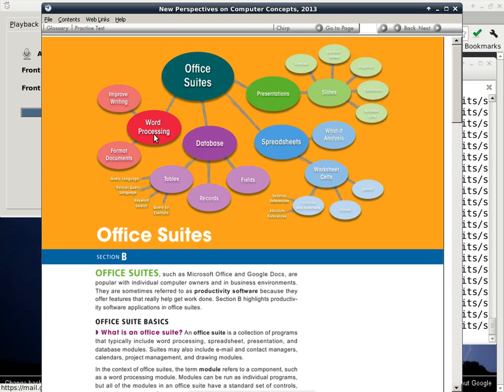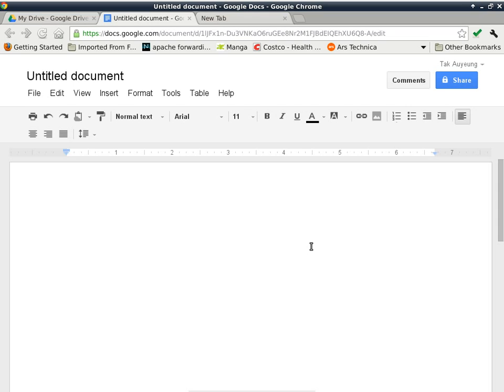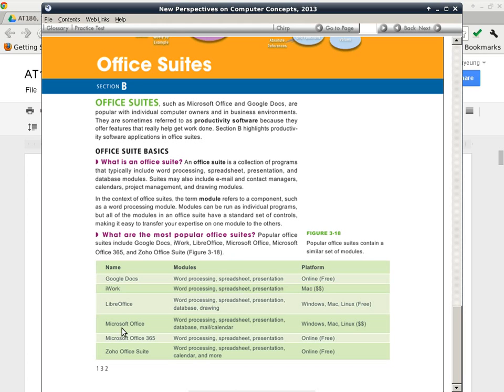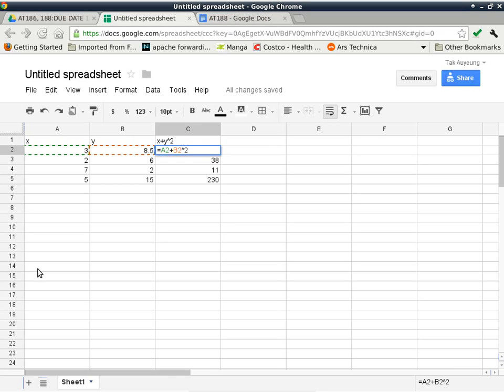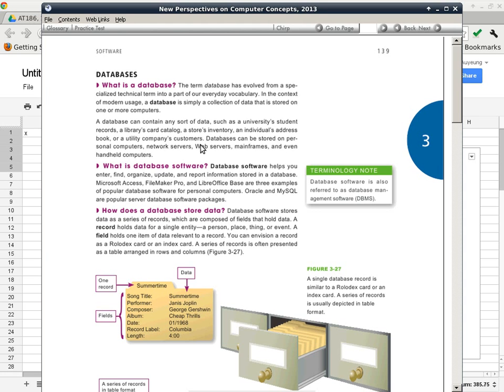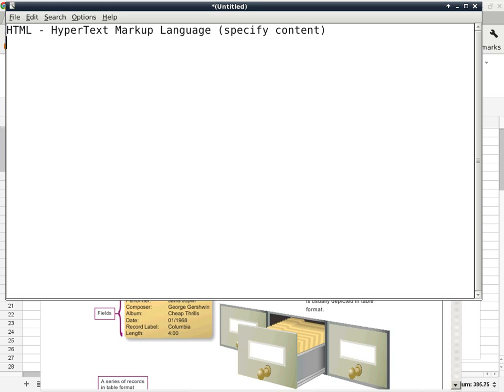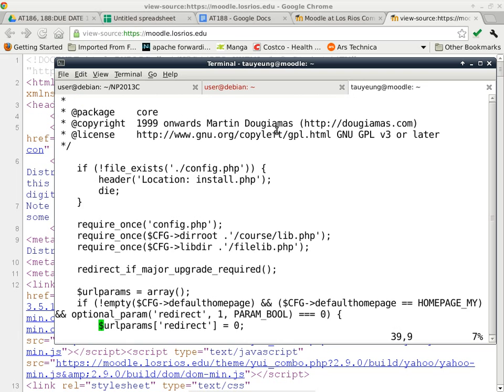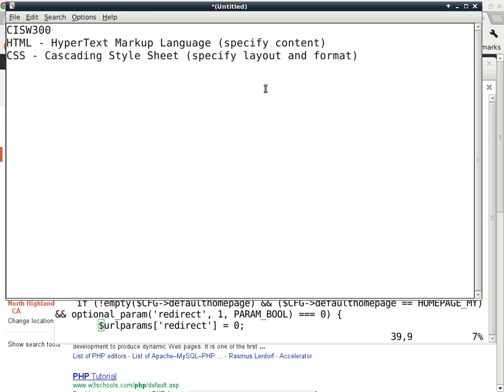20120925 ARC cisc310